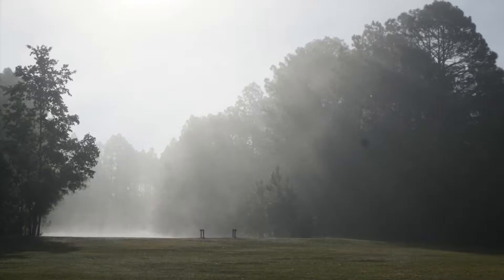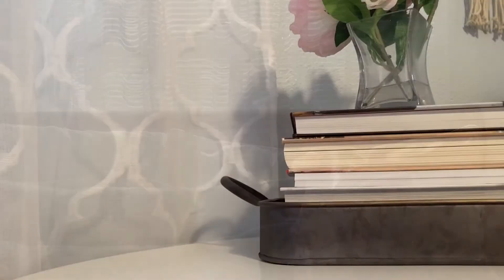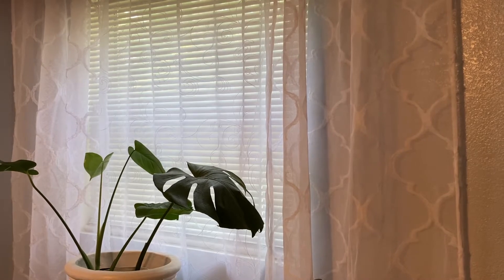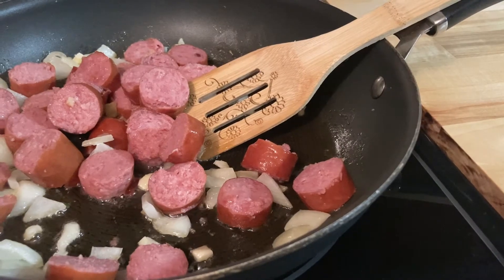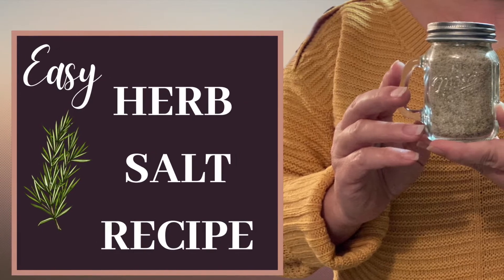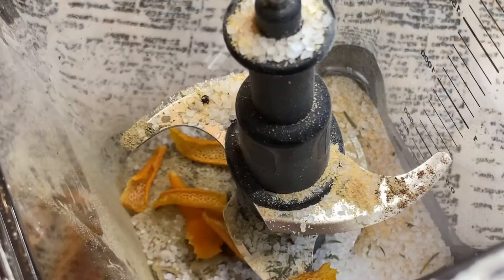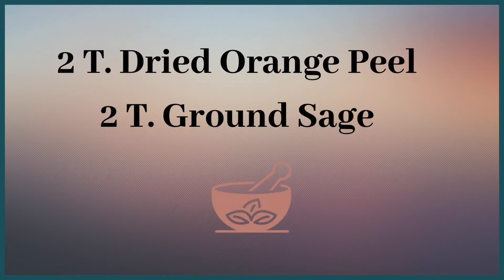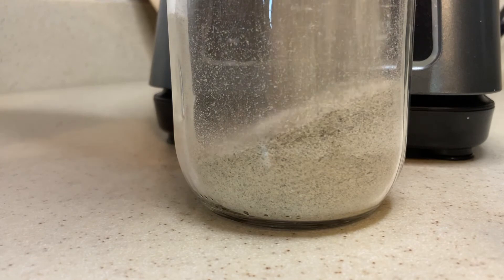Cozy Weekend Vlog | Homemade Herb Salt Recipe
In the spirit of soup and sweater weather, I thought it would be fun to share a weekend project my mom and I did together with her herb salt recipe.

If you'd like a fun and easy activity to spice up a cozy evening or weekend, this video includes a list of ingredients, along with a simple outline of the process.

The recipe can be adjusted to taste, and I hope it's something you enjoy creating!

Also, if you would be interested in more of this type of content from time to time, give the video a thumbs up, or let me know what you think in the comments. I appreciate your support of the channel, and I look forward to growing and exploring new things together.

This homemade spicy herb salt recipe can be adjusted for a milder flavor, and is perfect for family meals or a thoughtful handmade gift.

Homemade Herb Salt:

2/3 cup coarse sea salt
4 T. Garlic Powder
4 T. Onion Powder
4 T. Ground Oregano

2 T. Dried Basil Leaves
2 T. Dried Thyme
2 T. Dried Rosemary
2 T. Hungarian Hot Paprika (optional)

2 T. Dried Orange Peel
2 T. Ground Sage

For a more robust flavor, add extra seasonings of your choice. Combine all ingredients into blender - blend until fine, and enjoy!

Just a word of caution though – the salt mixture has a strong scent, so don't inhale too deeply when opening the blender or packaging it. A mask can be used for sensitivity if needed.

This flavored salt recipe is a crowd pleaser - Have fun with the creative process and enjoy gourmet salt with breakfast, lunch and dinner.

If you'd like to connect with me beyond the YouTube channel, head to livebeyondthesurface.com for encouraging content and more ideas on how to live simply, and gain fresh perspective in a fast moving world.